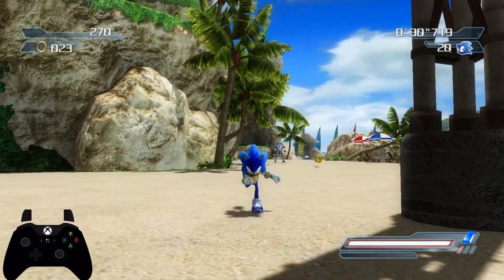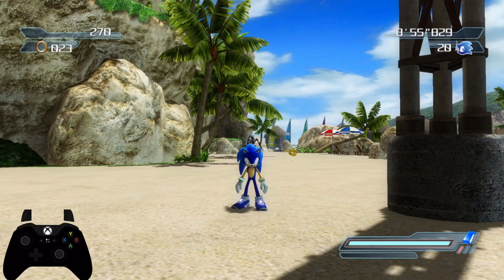The Action Bar - How Does it Work?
For the first episode of the How Does it Work series in Project 06, we are discussing the Action bar and how it relates to the characters' special abilities. Enjoy!